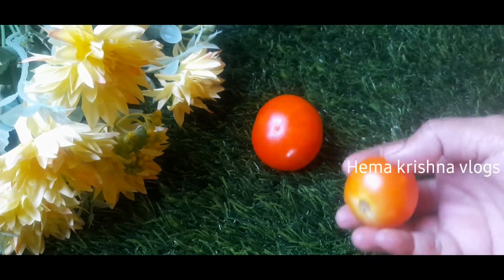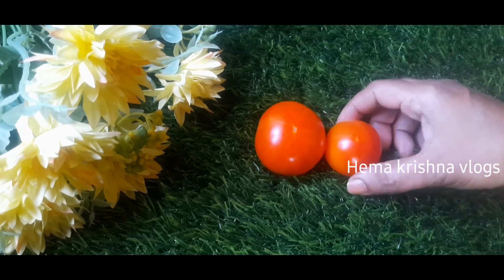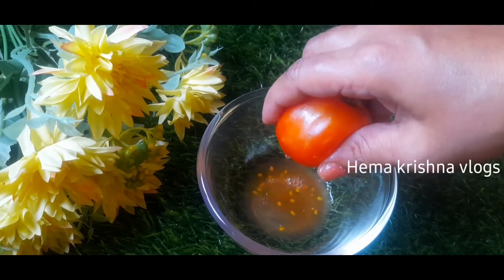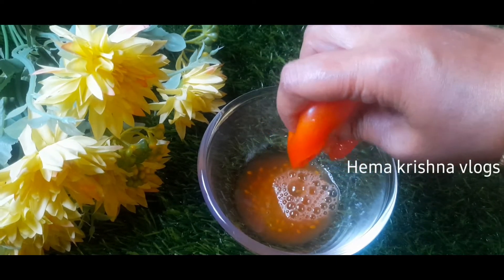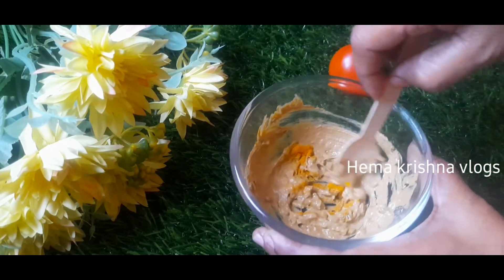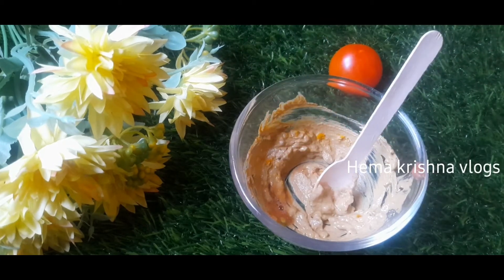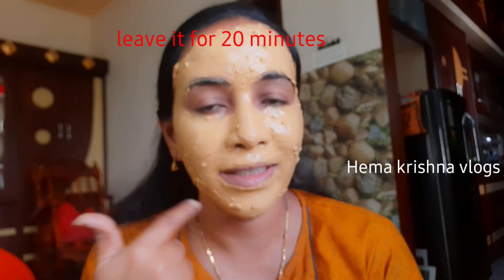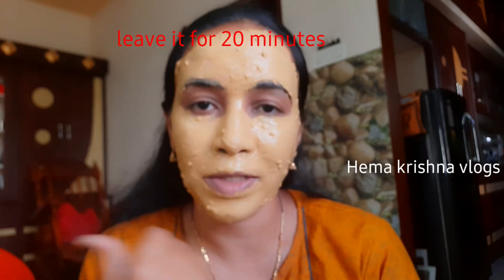skin whitening and brightning face pack /వారానికి ఒక్కసారి ఇలా try చెయ్యండి/in telugu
skin whitening and brightning face pack /వారానికి ఒక్కసారి ఇలా try చెయ్యండి/intelugu
Ingrediants :
1)Tamoto puri
2)multana matti
3)Termaric
Hi,friends
my channel name: Hema krishna vlogs,

instead of conatacting youtube about a copyright

Viewers are subjected to use these information on their own risk.This channel does not take any4 responsibility for any harm, side-effects, illness or any health or skin care problems caused due to the use of our content or anything related to this video.